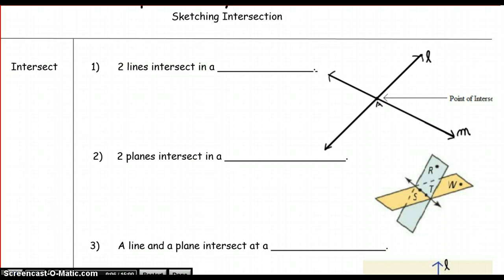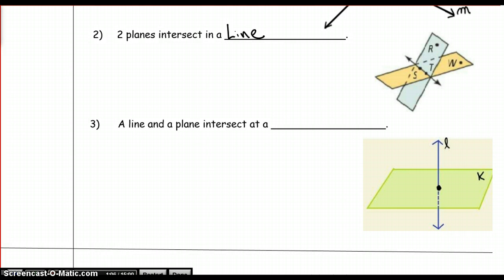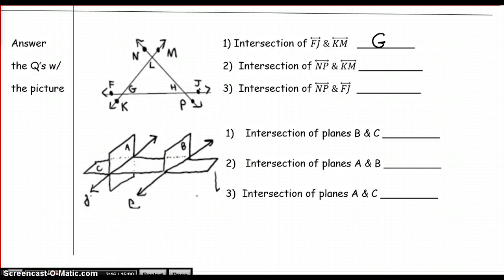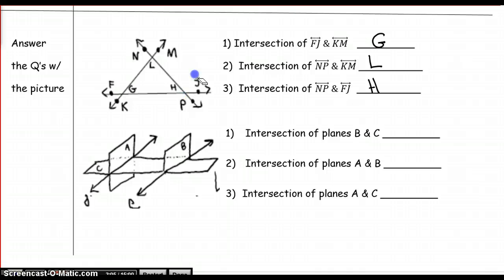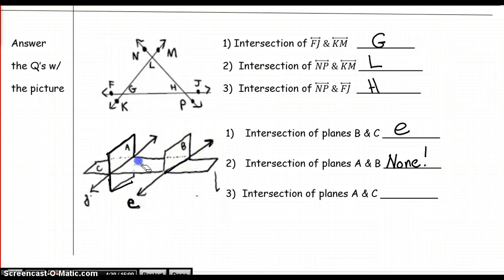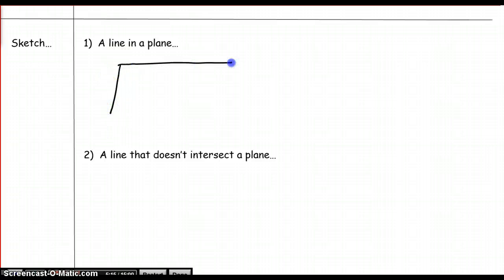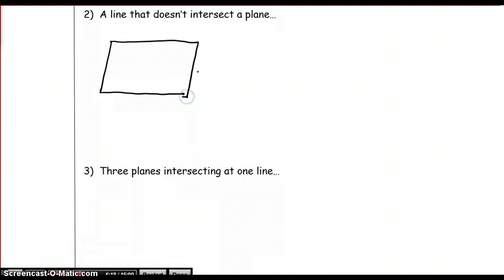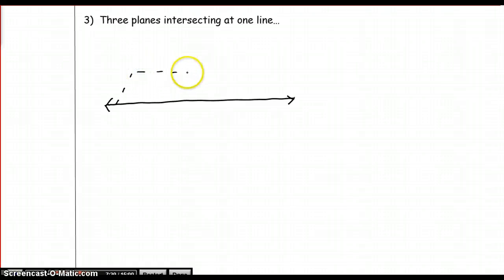Ch 1 Day 2 1.4 Intersections